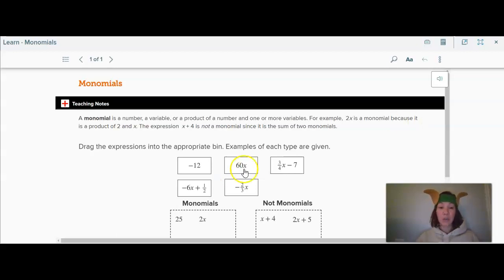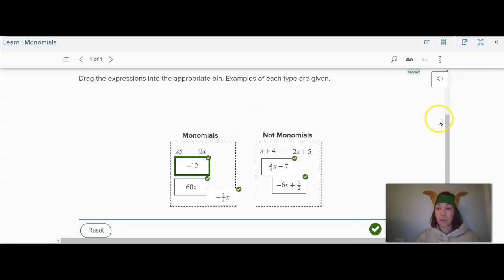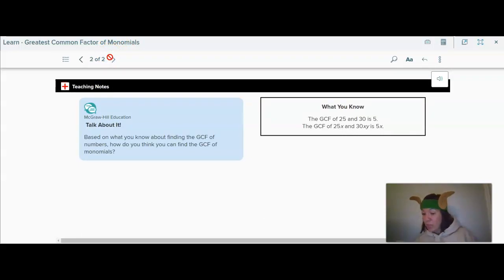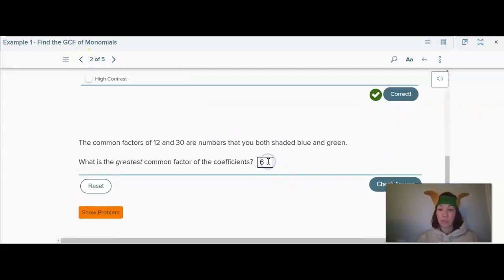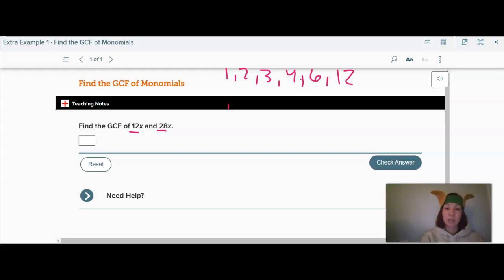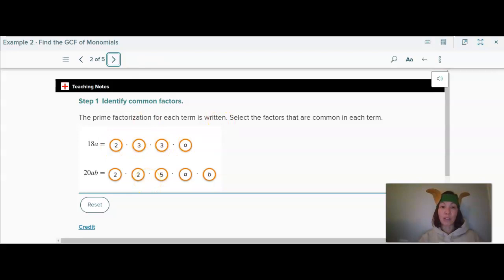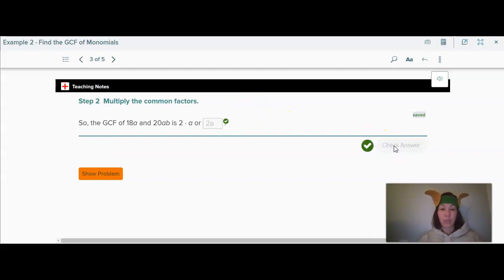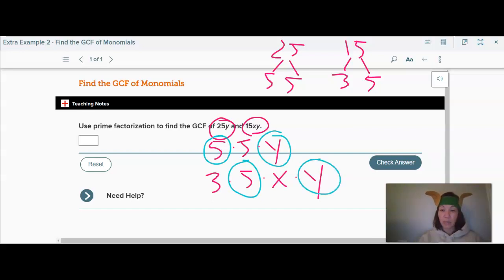7th Grade Math: Section 5.4, part 1